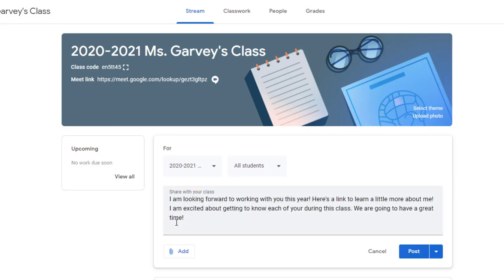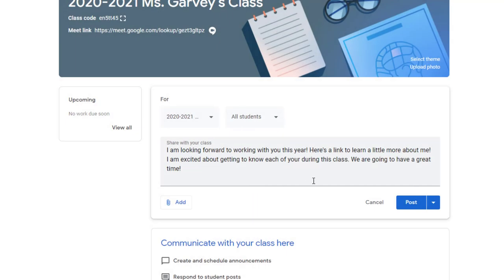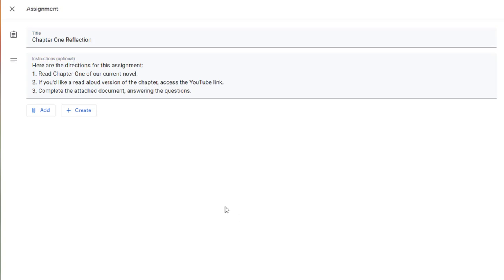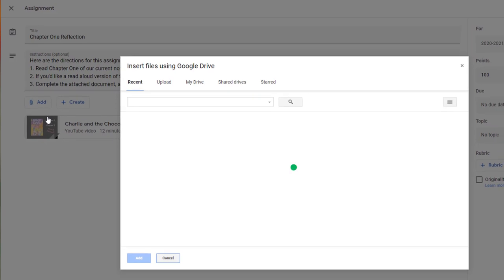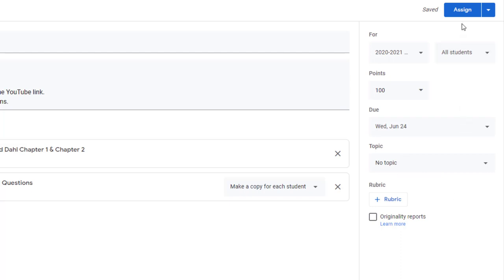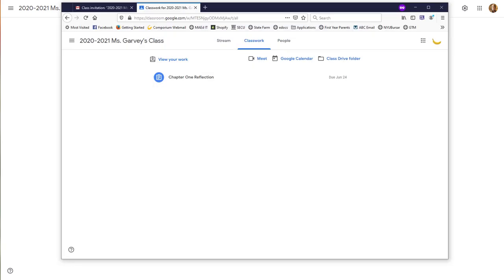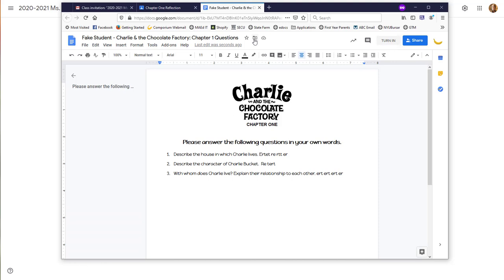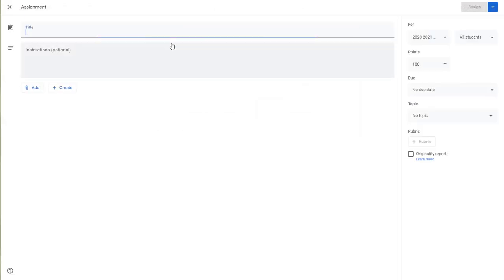Teaching with Google Classroom: Announcements and Assignments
This video is part of the Teaching with Google Classroom online course. Learn how to create announcements in the Stream and create assignments for your students.